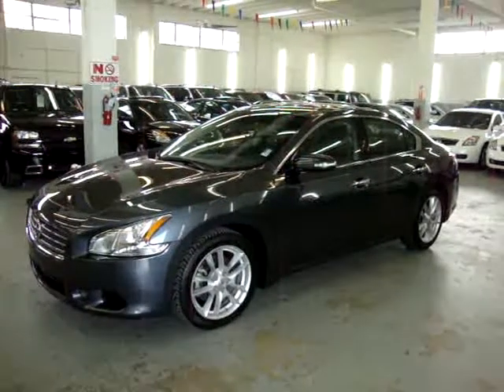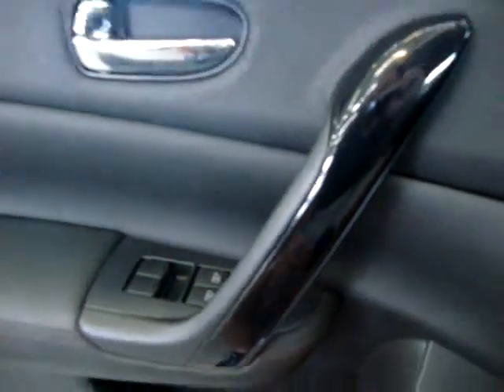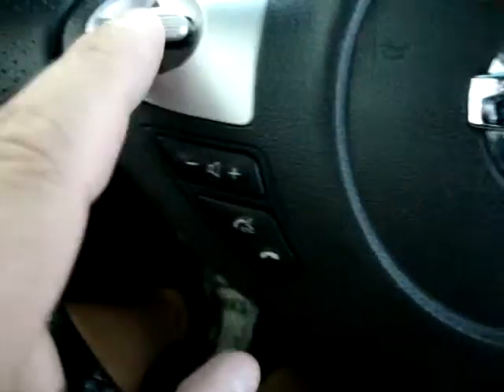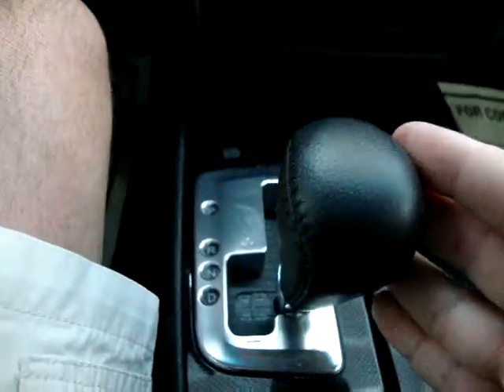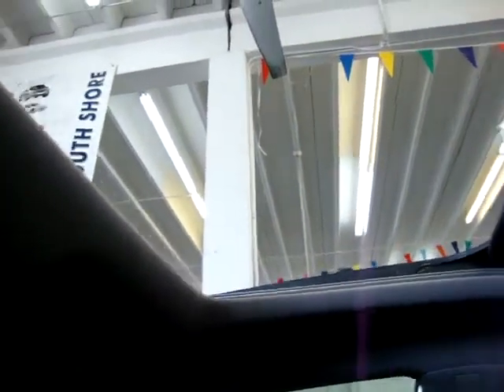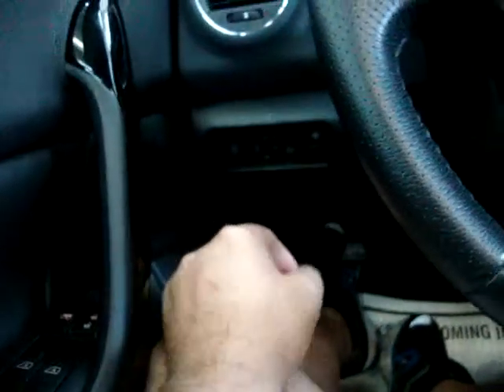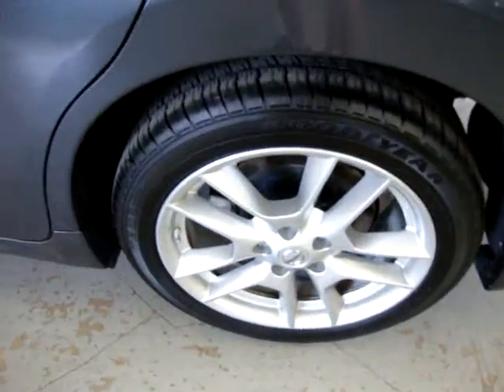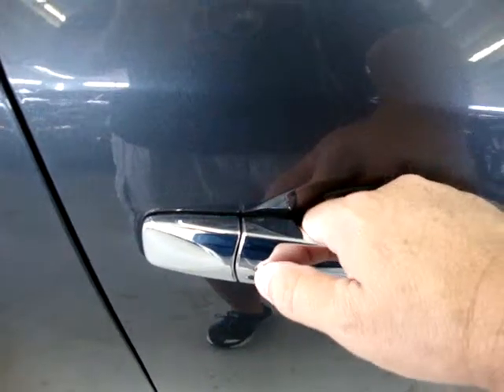2010 Nissan Maxima SV VEHICLEMAX.NET Gray #30599 Used Cars Miami FL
WATCH THE ACTUAL VIDEO ON THIS UNIT! FACTORY POWER MOONROOF, FACTORY LEATHER, ONLY 20K MILES, BOSE PREMIUM SOUND SYSTEM WITH MP3 CD CHANGER AND I-POD PORT, H.I.D. LIGHTS, ORIGINAL PAINT-NEVER in an Accident, CARFAX CERTIFIED, ONE OWNER, CALL GEORGE Toll FREE at 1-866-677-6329, DUAL PWR. SEATS, MEMORY DRIVER'S SEAT, BALANCE OF FACTORY BUMPER TO BUMPER WARRANTY 3YEAR/36K MILES UNTIL 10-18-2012 FOLLOWED BY A FACTORY WARRANTY POWER TRAIN 5Year/60K Miles UNTIL 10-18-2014, SIDE CURTAIN AIR BAGS + Seat Air Bags, REAR A/C VENTS, SMART/INTELLINGENT KEY, Dual Climate Control, HOMELINK GARAGE DOOR OPENER, 2010 MODEL Nissan Maxima "SV" Dark Slate Metallic Gray/Charcoal Black LEATHER, 3.5 V6 Motor, POWER: Seats W/Lumbar, Windows, Locks & Mirrors, Cruise Control. AUTOMATIC, FOG LIGHTS, Remote Stereo Controls from Steering Wheel, Leather Wrapped Steering Wheel, Owner's Manual, POWER TILT STEERING, TRACTION CONTROL, 18" ALLOYS, AUTOMATIC ONE TOUCH POWER WINDOWS, CLEAN CAR, CLEAN TITLE, CLEAN CARFAX. This is the REAL DEAL-NO SURPRISES !! Check out the rest of our Inventory at VEHICLEMAX.NET, Lowest Priced Quality Used Cars & Trucks, FINANCING AVAILABLE, TRADES WELCOME, EXTENDED WARRANTIES AVAILABLE, OPEN 10-6 MON-FRI, SAT 9-5, CLOSED SUNDAYS, ZERO DOWN AVAILABLE, NO SALESMEN-DEAL WITH THE OWNER, CHECK OUT THE FREE CARFAX!! Se Habla Espanol !! OVER 30,000 CARS SOLD SINCE 1992 !! WE ARE AN ACREDITED MEMBER OF THE BETTER BUSINESS BUREAU WITH AN A+ RATING--CHECK IT OUT FOR YOUR SELF !!